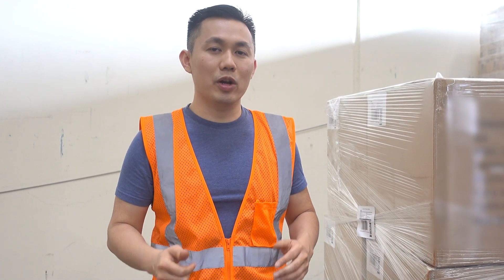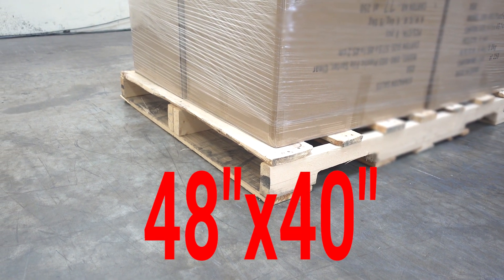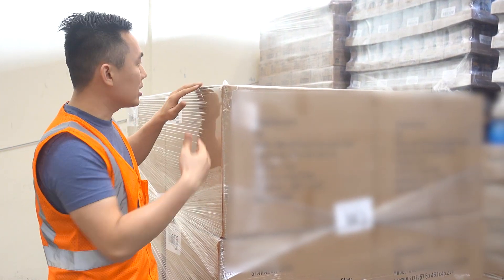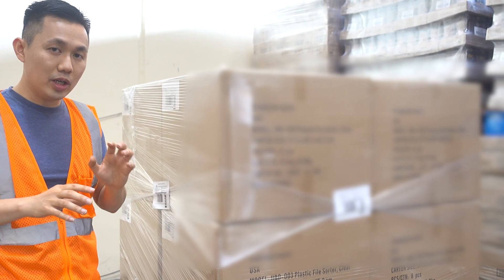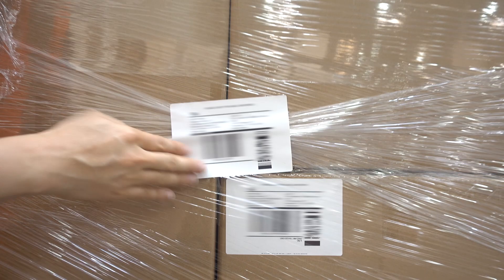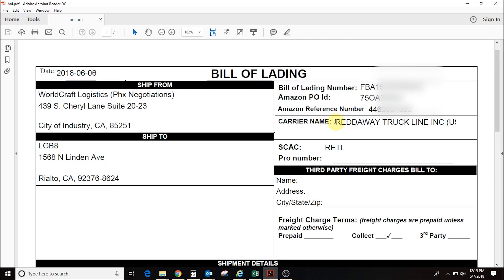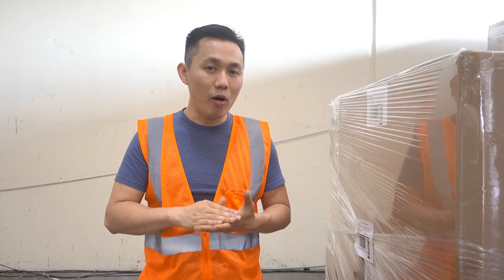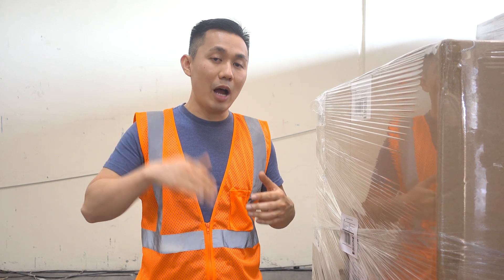Episode 9: How to build an Amazon FBA LTL pallet shipment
Amazon standard pallet
1) Must be under 40x48x72 inches
2) Must be under 1500 lbs per pallet